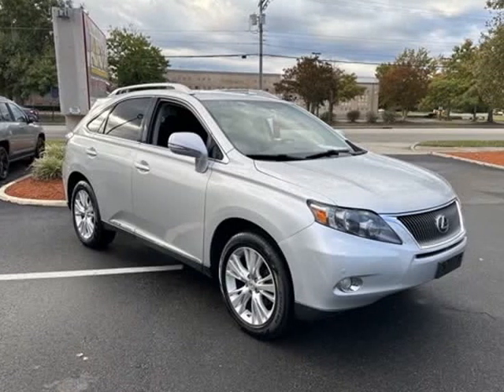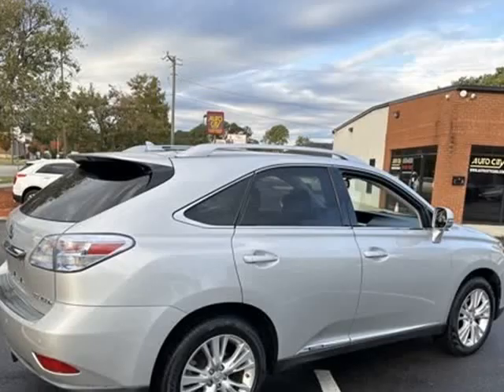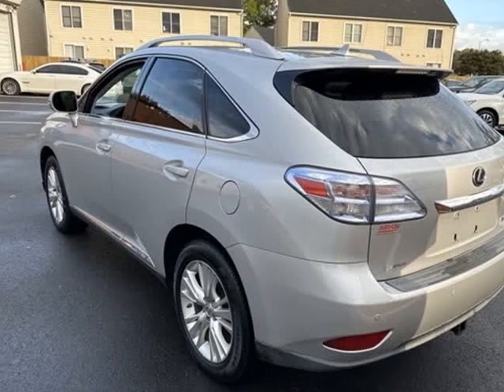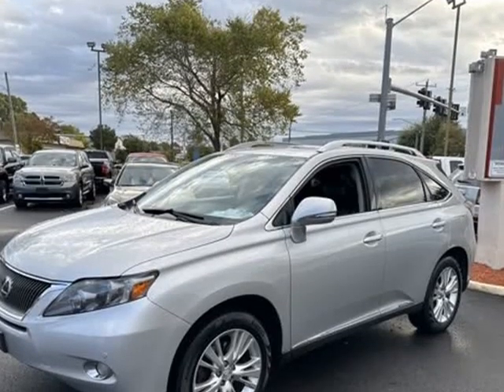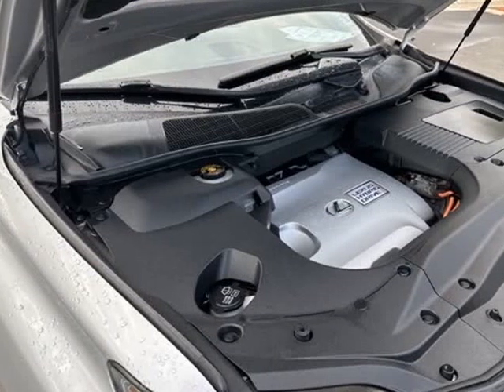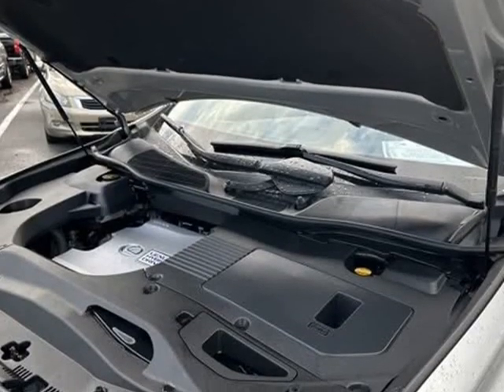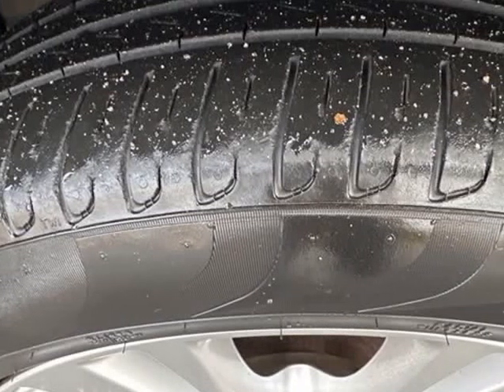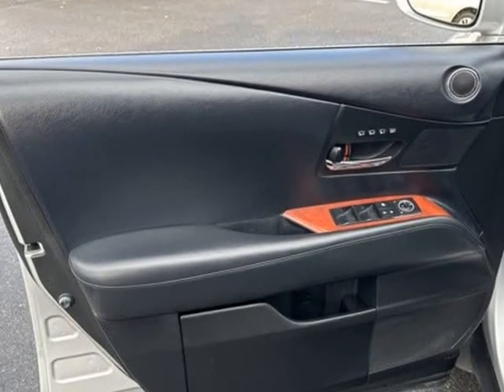2011 Lexus RX 450h (Portsmouth, Virginia)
Auto City
3512 Airline Blvd
Portsmouth